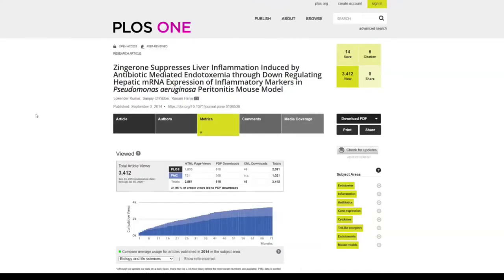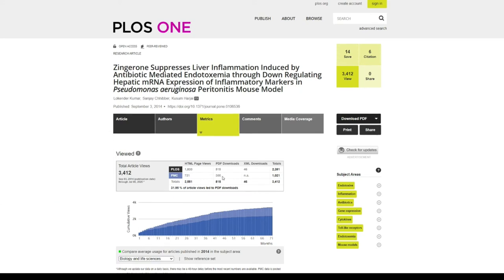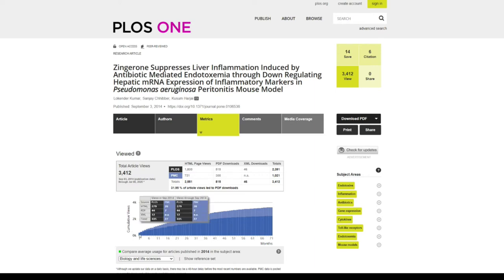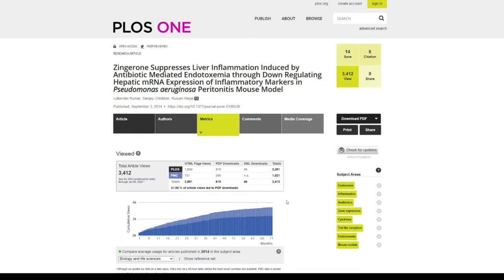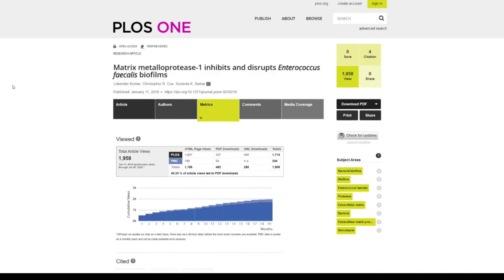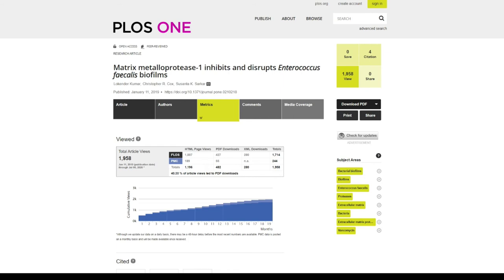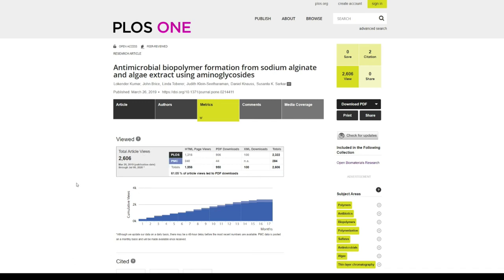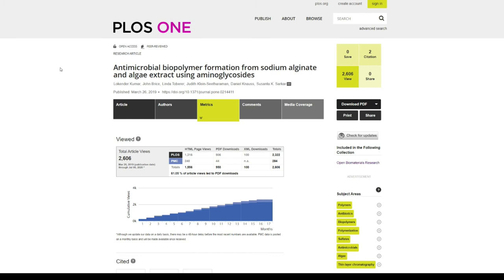Metrics Research Article Update | Journal Matrices | PLOS ONE Analytics | Basic Science Series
Data science can provide the latest information on your research article Metrics. PloS ONE is providing analytics of your research articles. You can get views downloads total as well as the monthly basis data for your research article. Now only the impact factor is not the sole criterion for judging your research. I am so glad that science is changing and hopefully we change the traditional way of looking at research.